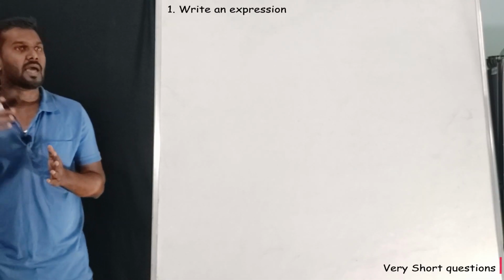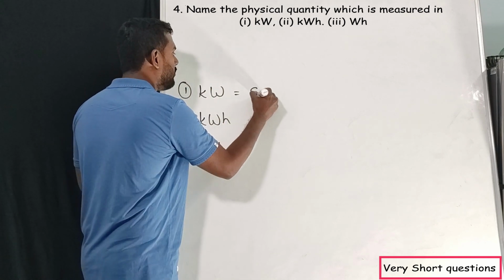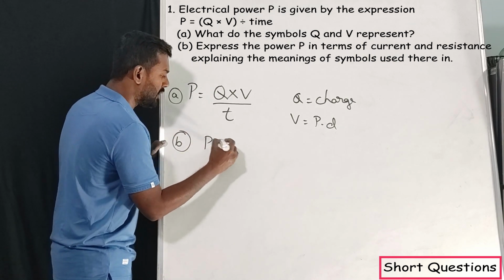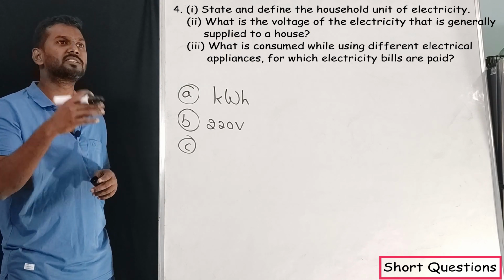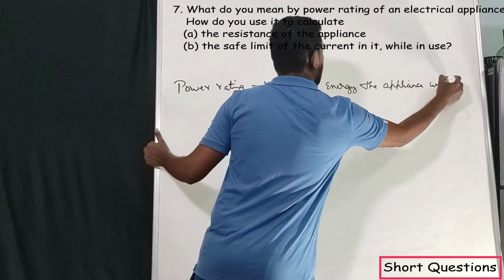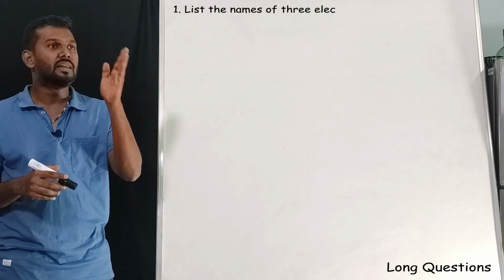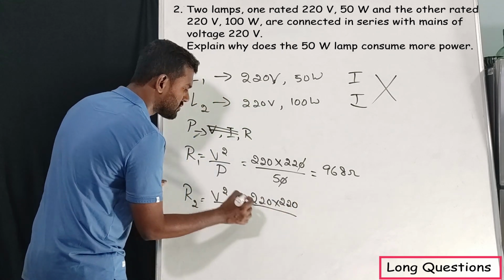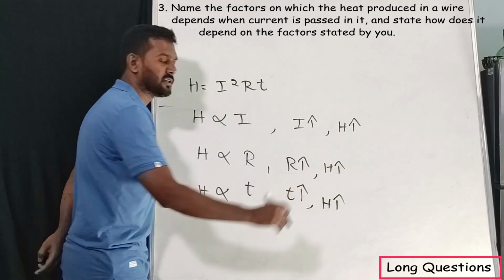selinapublication | Current Electricity | Electrical Energy & Power | Part - C | Theory Solutions